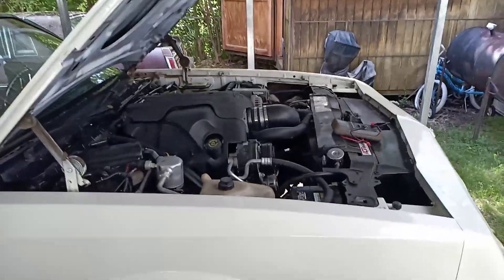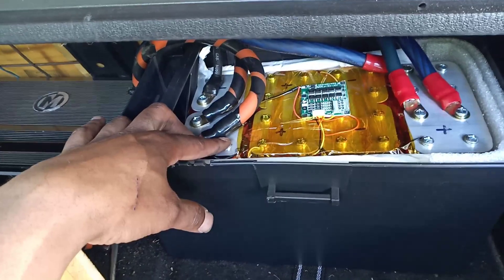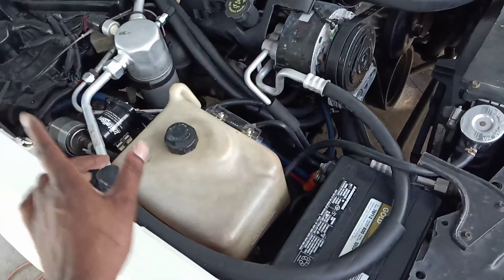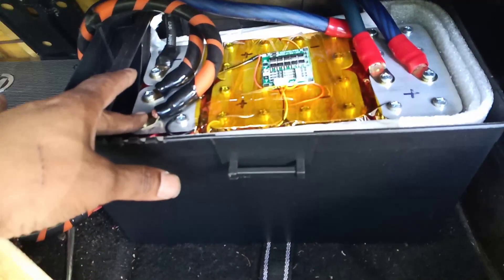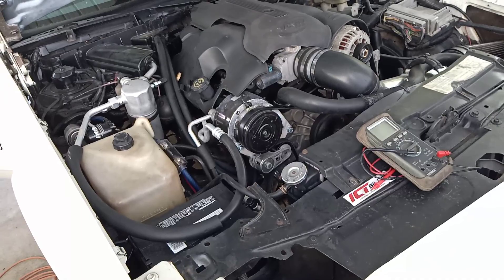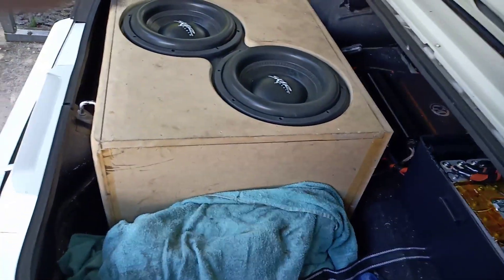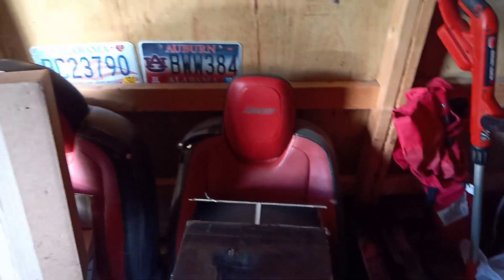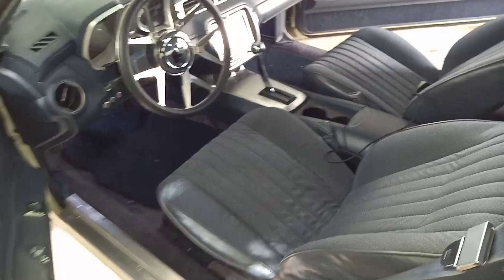64 ah lithium battery Bank for the SS 😏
Swapped the xs power D3100 out for a headway DIY 64 AH lithium battery bank.